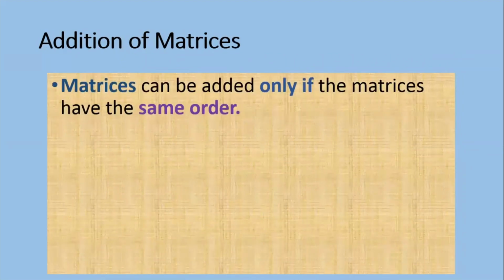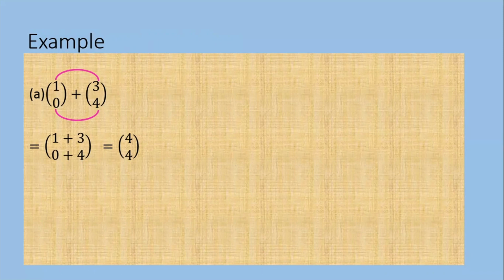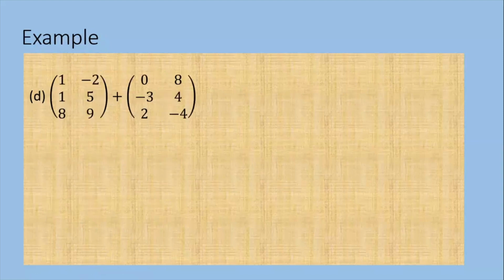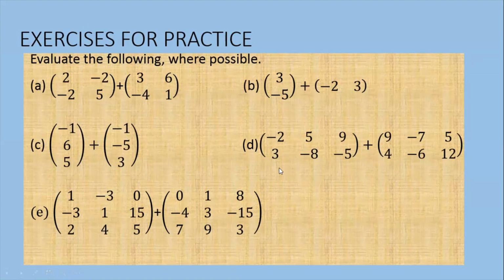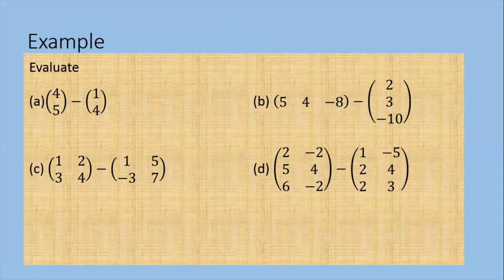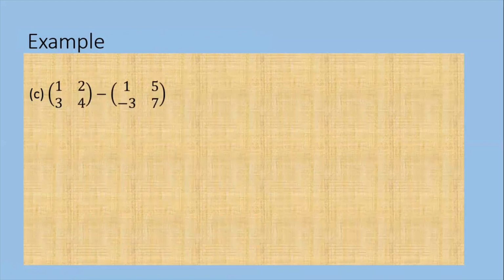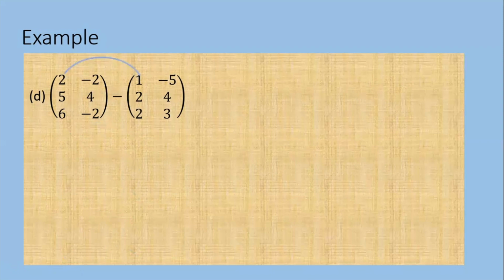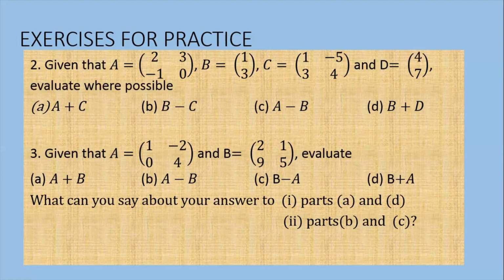Mathematics G9 Matrices part 2